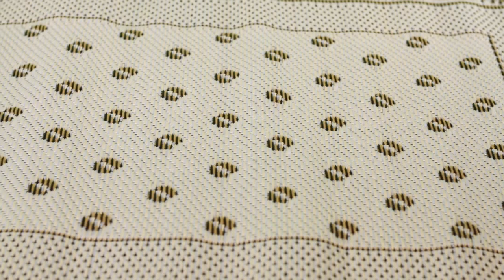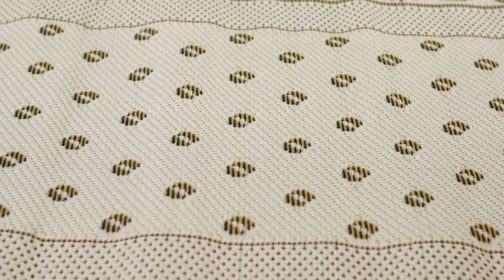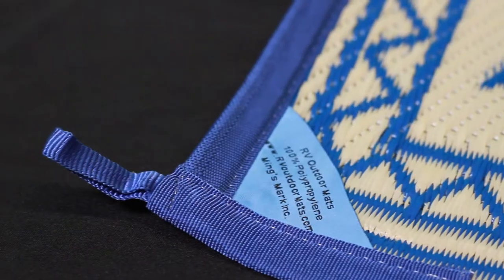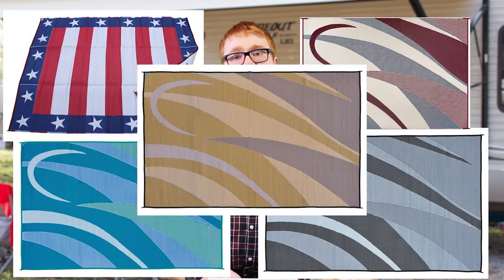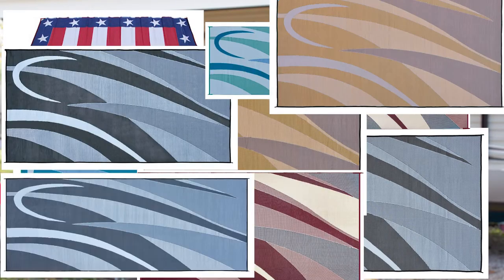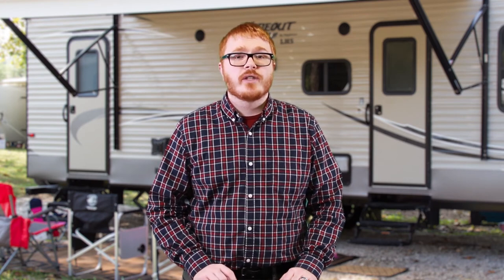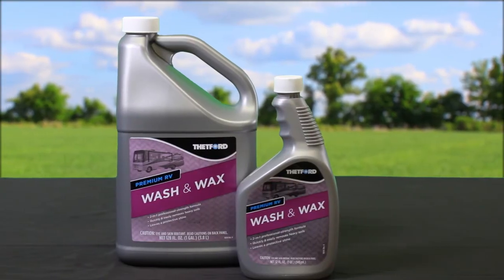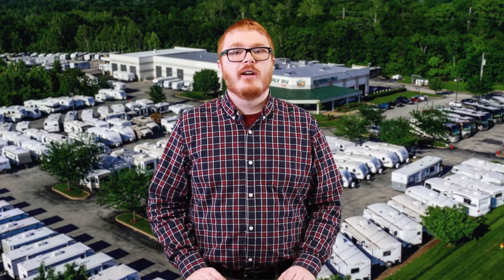Product of the Week - April 2-8 2018 (Awning Mats)